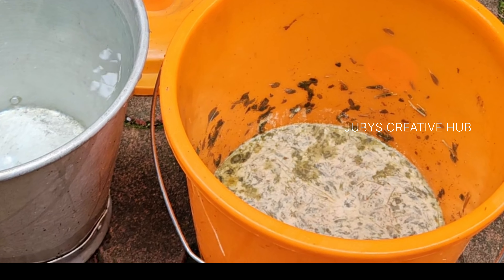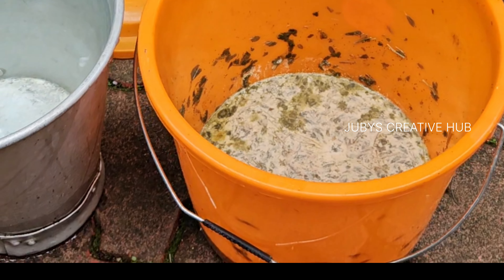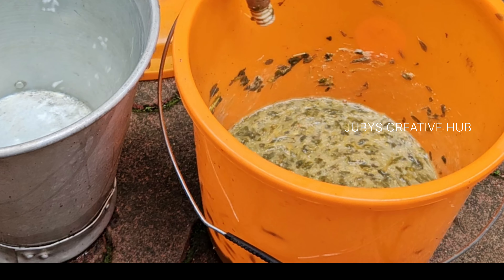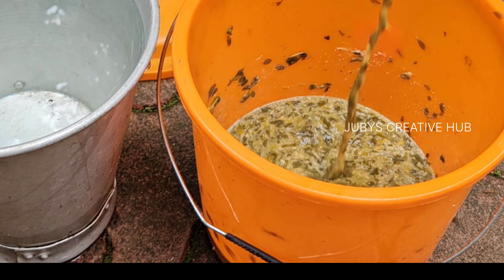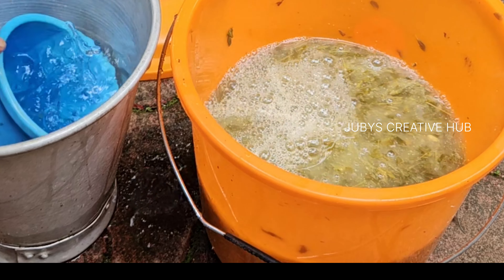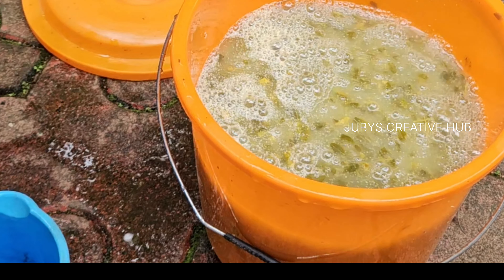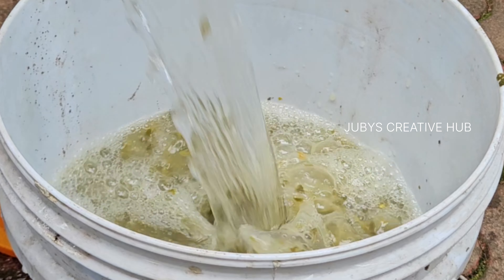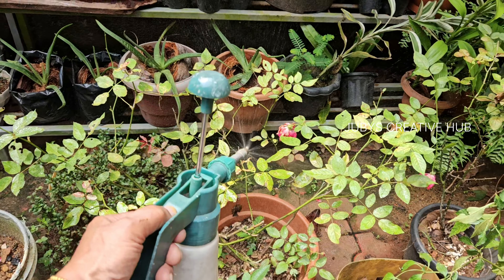Drumstickleaves Fertilizer For all Plants/മുരിങ്ങ ജൈവ വളംJUBYS CREATIVE HUB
മുരിങ്ങ ഇല ഇങ്ങനെ കൊടുത്താൽ ചെടികൾ ഇരട്ടി ഫലം തരും/Drumstick Leaves Fertilizer/Muringa Ila valam

Hi friends, Today I am sharing with an amazing organic fertilizer very easy to prepare. This maure helps all types of plants speedy growth and blooming. Pls try this manure and tell your feedback